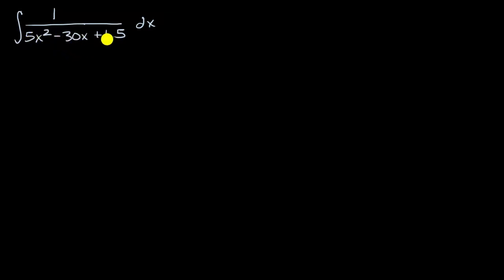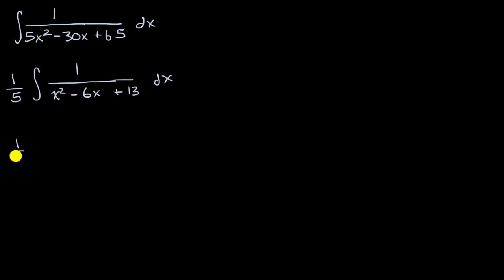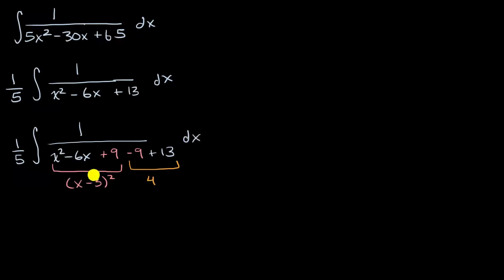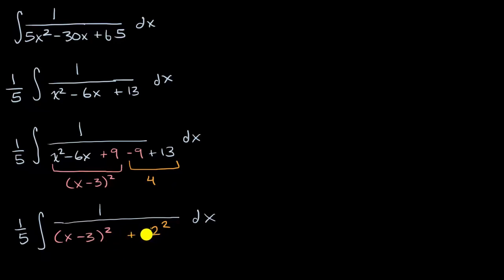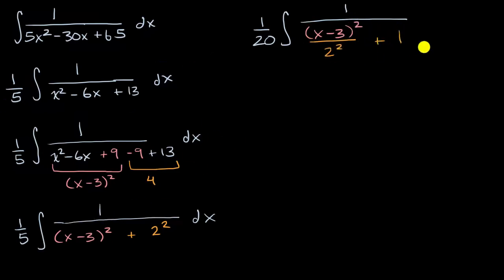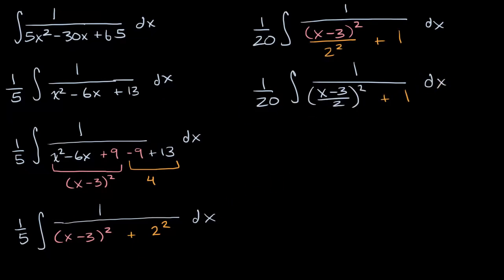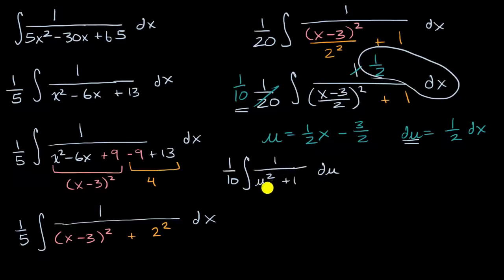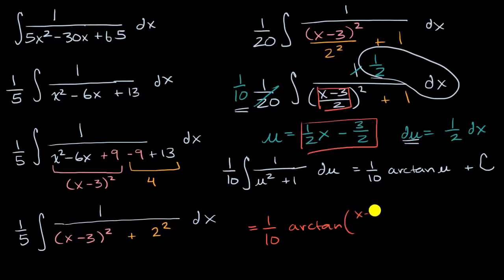Math Integral Calculus - Integration using completing the square and the derivative o